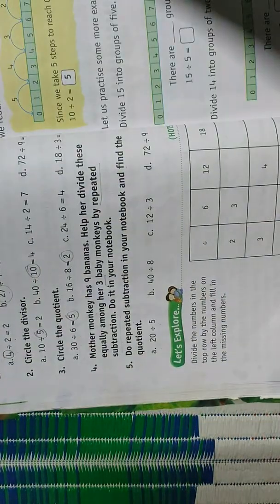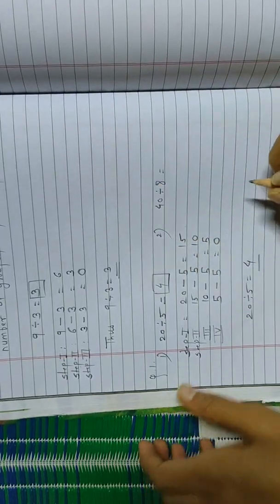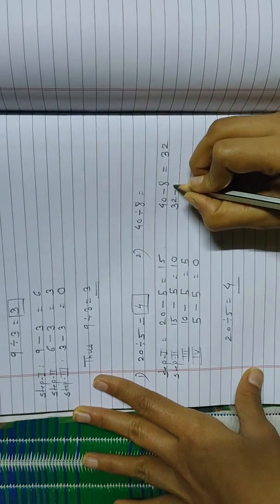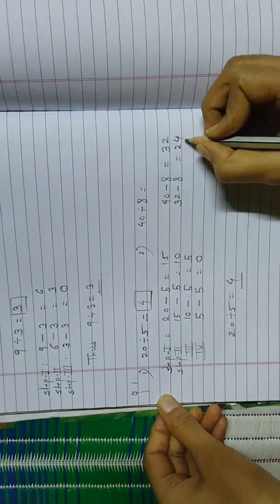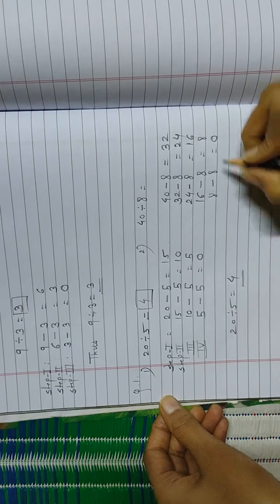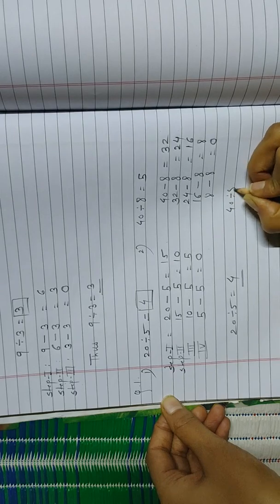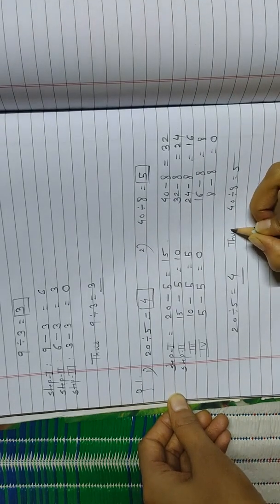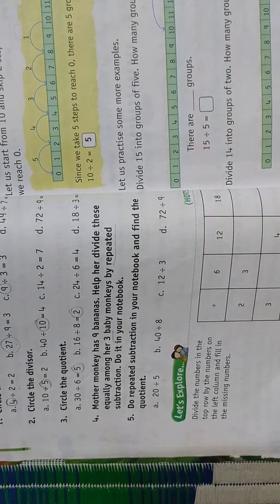Class 2|CBSC|Division - Repeated subtraction method| Exercise 3.2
explanation on  division of repeated subtraction method